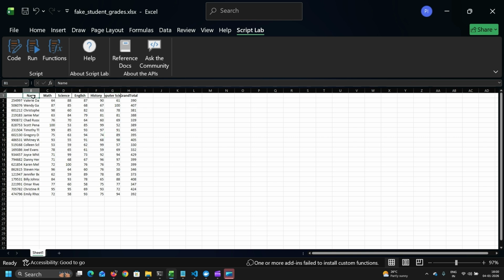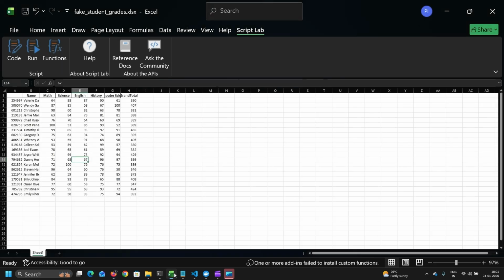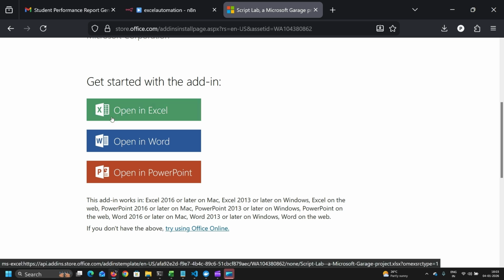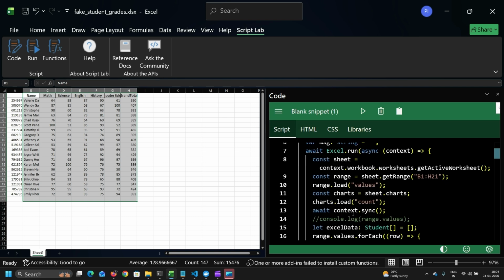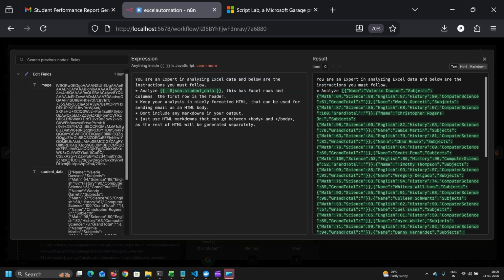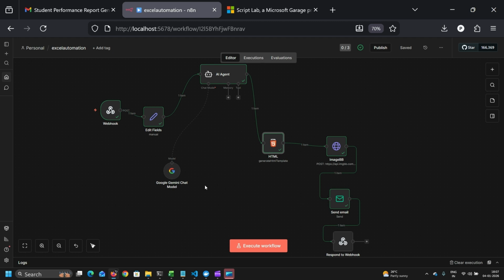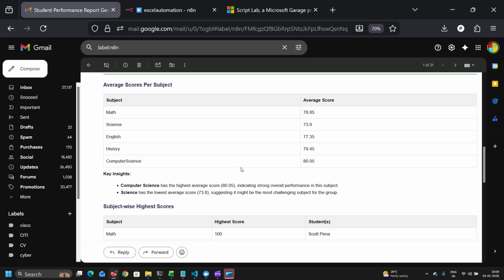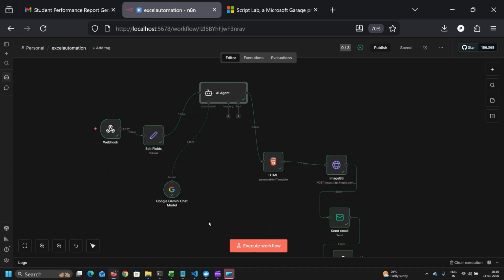Excel to AI Insights: Dynamic Charts & Data via Office Script to n8n Webhook!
🚀 Transform your Excel data into intelligent, actionable insights with this ultimate automation workflow! In this comprehensive tutorial, we dive deep into using **Office Script (TypeScript) with Script Lab** to dynamically generate charts directly within Excel, convert them into Base64 images, and then push both the chart and your raw data to an **n8n webhook**.

🔥 See how n8n takes over, using its powerful **AI Agent node** to perform smart analysis on your student academic reports. We'll then demonstrate how to send a personalized email containing both the AI's intelligent summary and the beautifully rendered chart image using an **SMTP node**.

This video is perfect for anyone looking to:
* Automate Excel reporting beyond basic macros.
* Integrate Excel with powerful cloud automation tools like n8n.
* Leverage AI for data interpretation and analysis.
* Send dynamic, rich-content emails directly from data.

* How to write Office Scripts (TypeScript) using Script Lab for advanced Excel automation.
* Dynamically create charts and convert them to Base64 images in Excel.
* Trigger n8n workflows with custom data payloads (JSON + Base64 image).
* Use the n8n AI Agent node for intelligent data analysis.
* Send automated emails with both text analysis and embedded chart images.